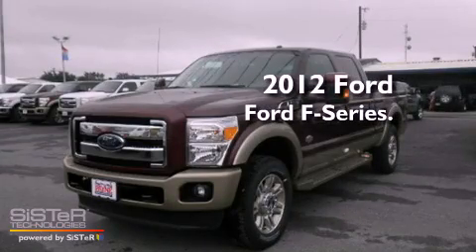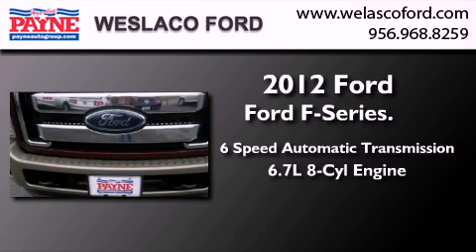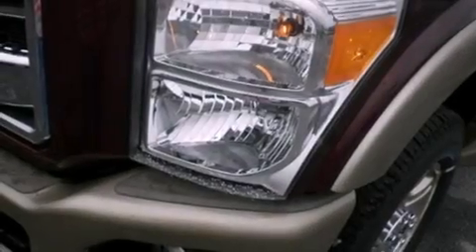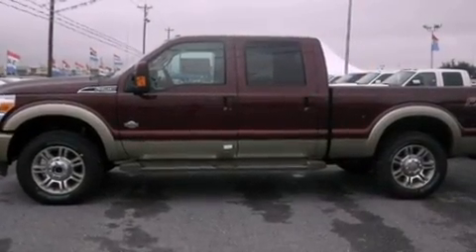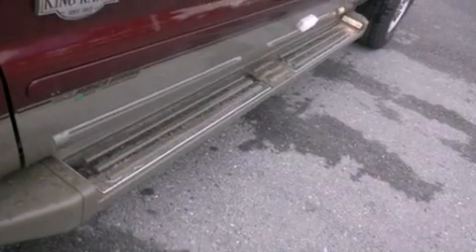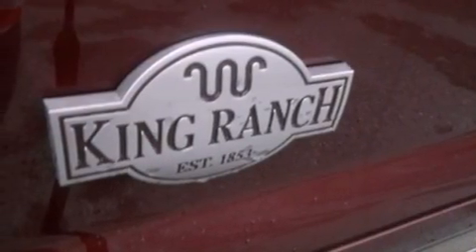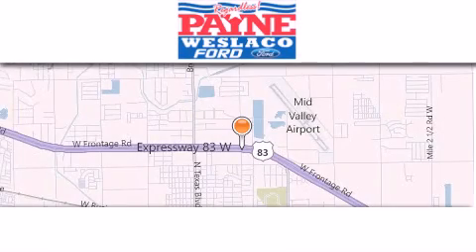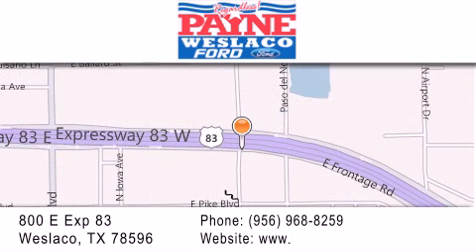2012 Ford Ford F-Series. Weslaco TX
Year : 2012
 Make : Ford
 Model : Ford F-Series.
 Engine : 6.7L V8 Diesel
 Trans . : Automatic 6-Speed
 Exterior : Autumn Red

 Interior : Adobe w/Unique King Ranch Leather 40/Console/40 Fr
 Stock : EC00426

 800 E. Exp. 83